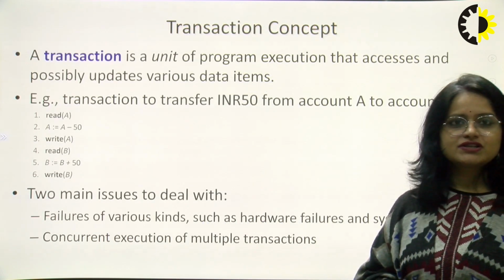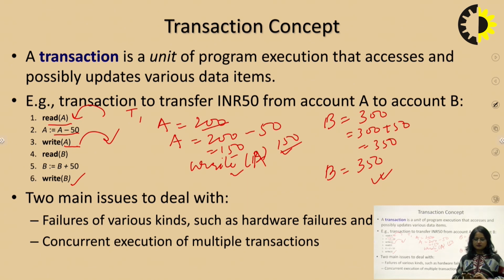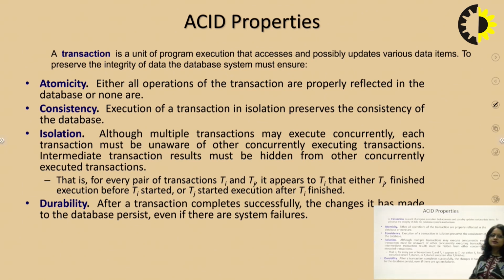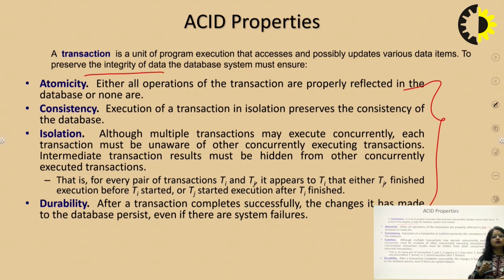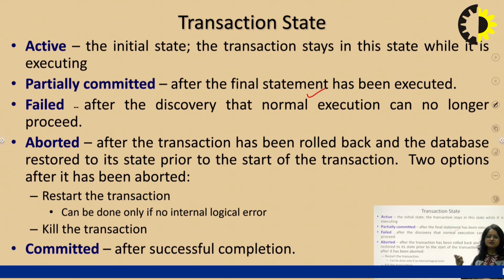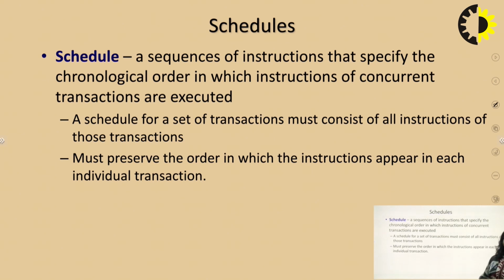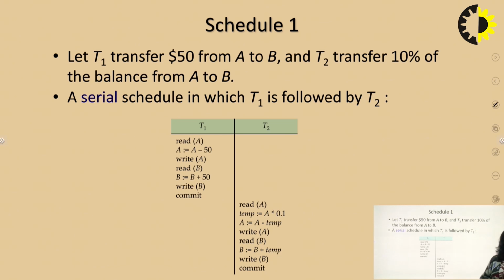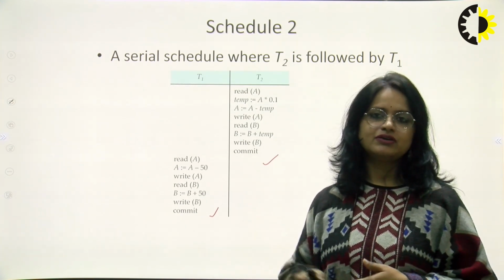''Transaction in DBMS'' Database Management System Lecture 02 By Dr Ayushi Prakash, AKGEC